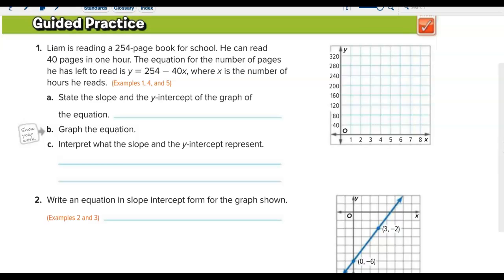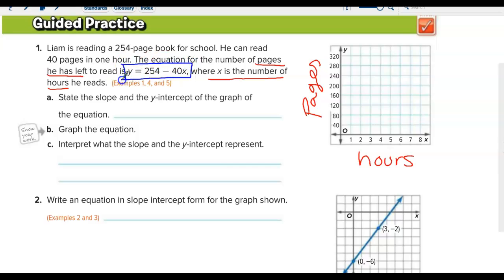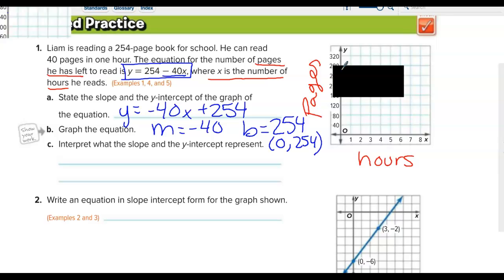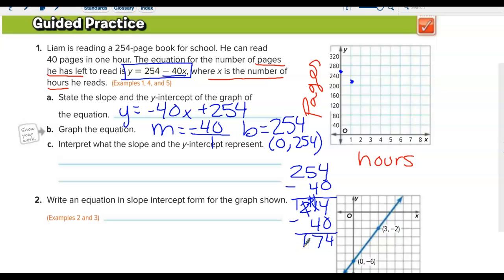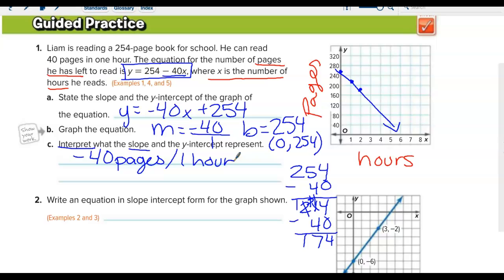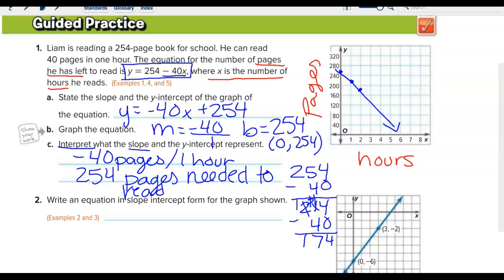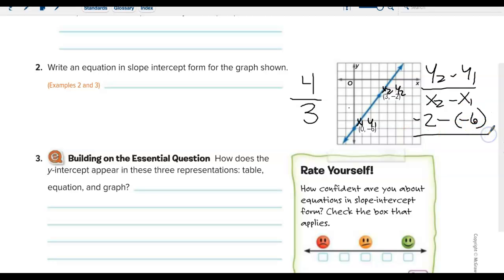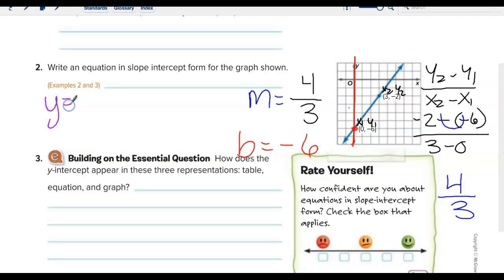Page 202 Guided Practice